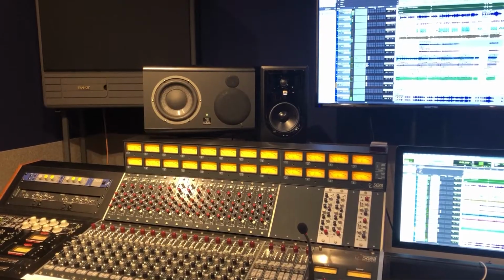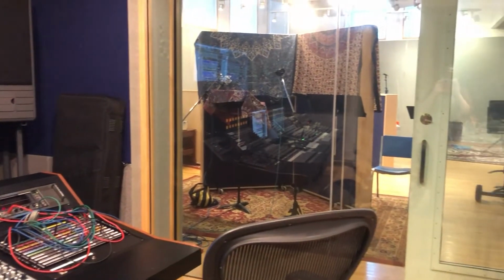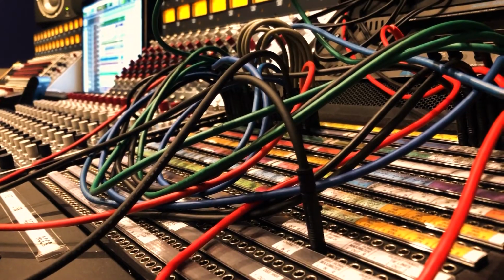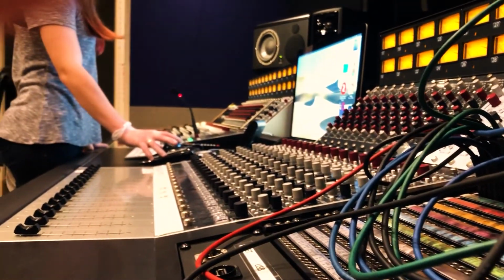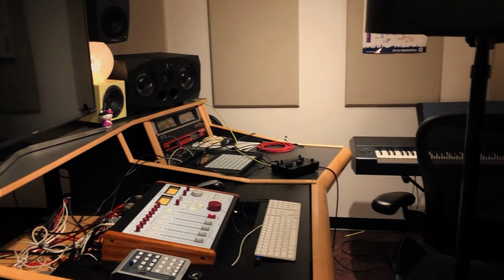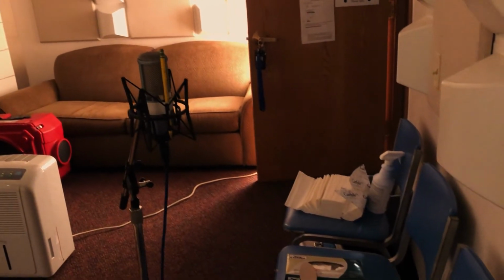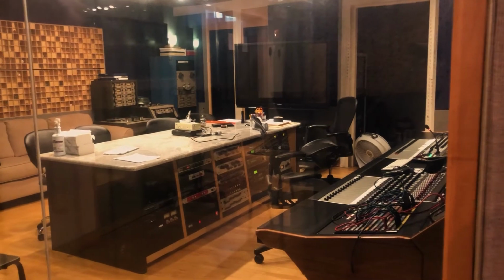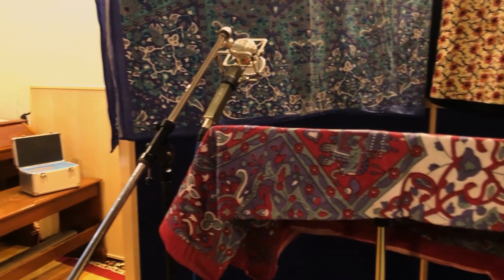Millitrax - Millikin Arts Tech Expo 2020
Abigail Cottrell talks about Millitrax technology at Millikin University.

Made by Kade Nylen and Zachary Cook